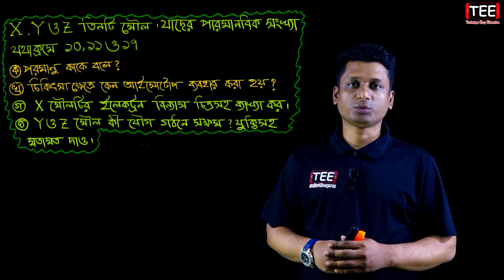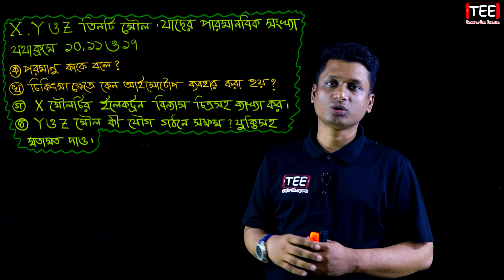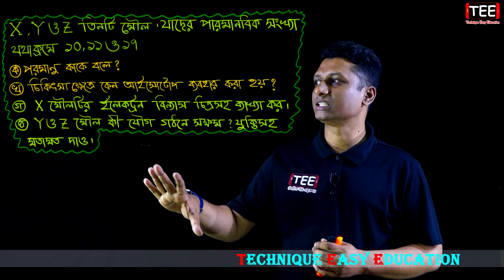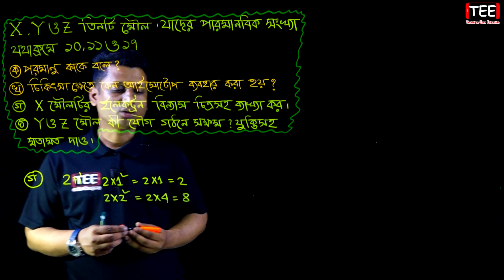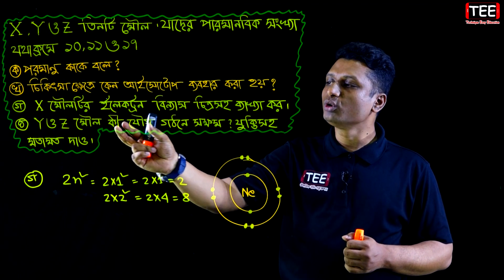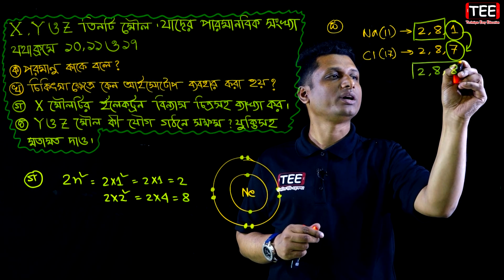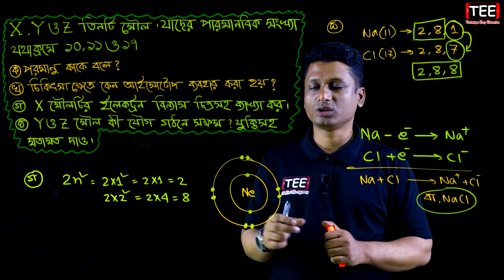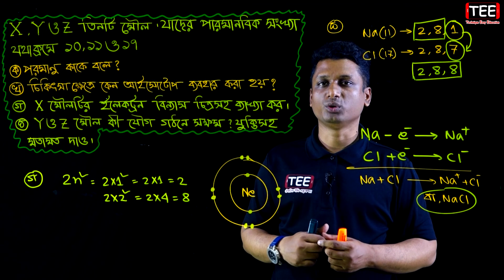JSC Science Chapter 6 || JSC Comilla Board 2018 || Science Chapter 6 Creative Board Question